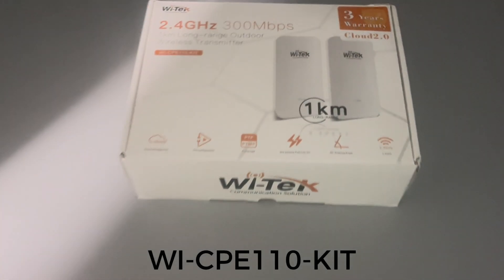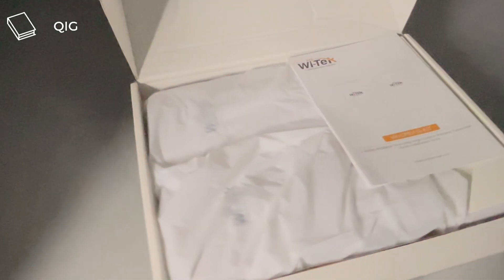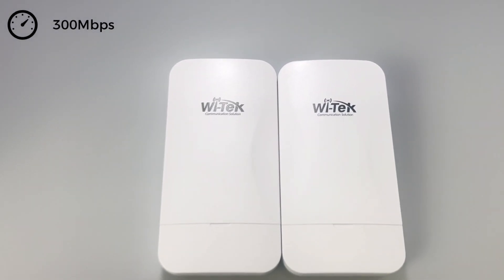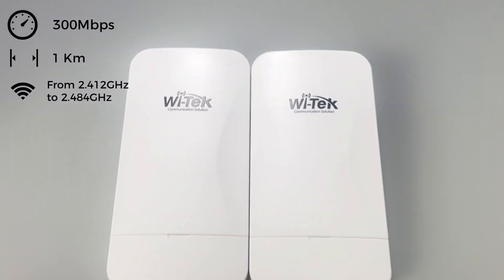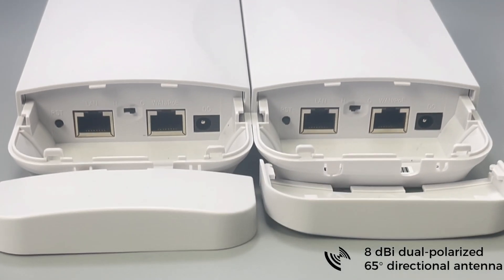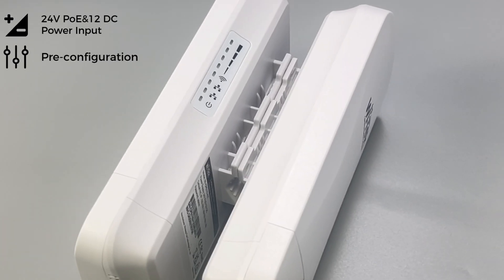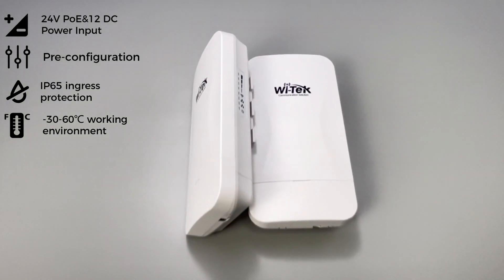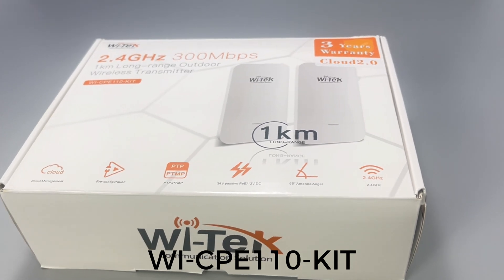WI-CPE110-KIT 2.4GHz 300Mbps 1Km Point to Point CPE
Wireless Transmitter is equivalent to a network cable, transmitting network signals via wireless way. It uses wireless communication technology to transmit network data using air as a medium to carry out long-distance point-to-point or point to multi-point interconnection. Wi-Tek Wireless Transmitter is specialized for rural internet access, long-distance wireless data transmission, wireless coverage extension, and other industrial wireless solutions. It is widely used in various fields of communication.